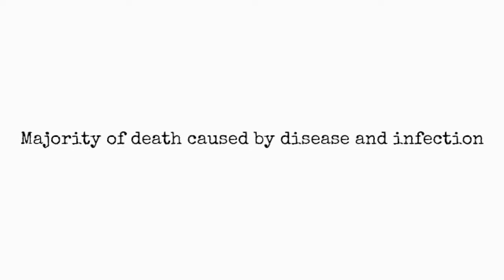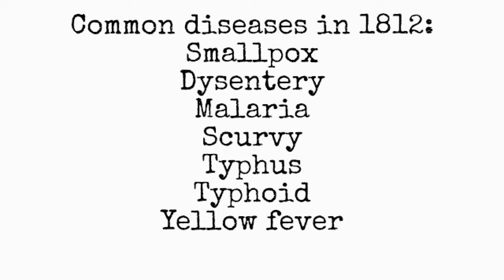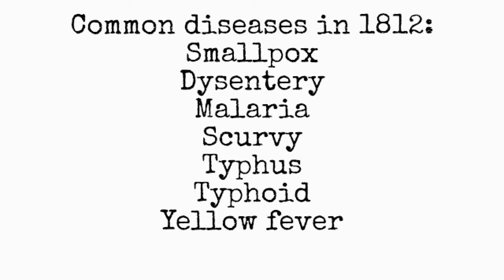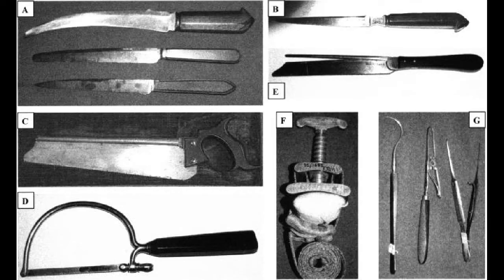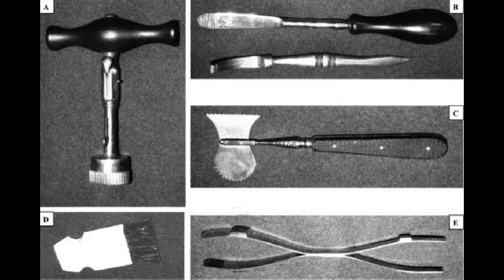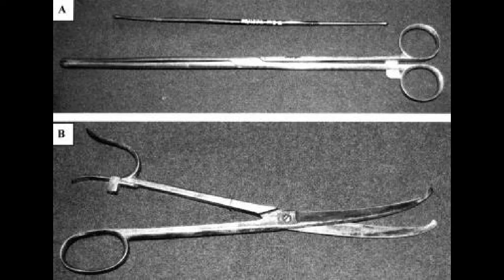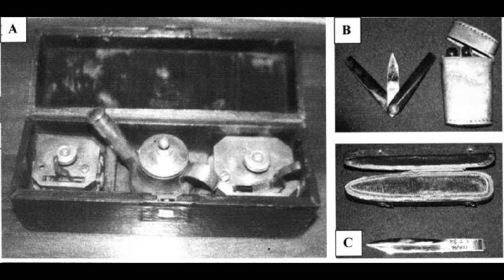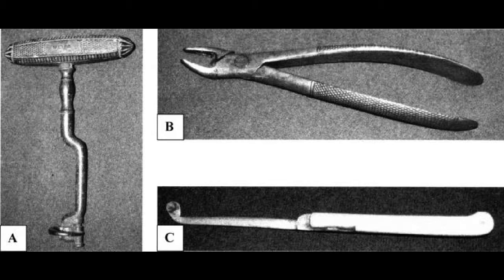Medicine in the war of 1812